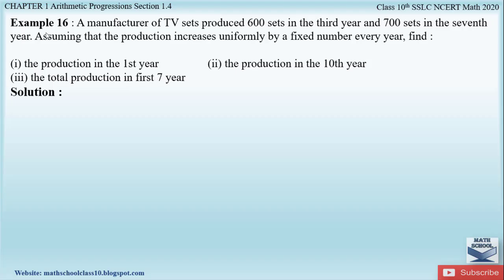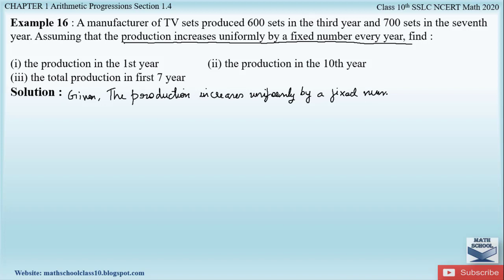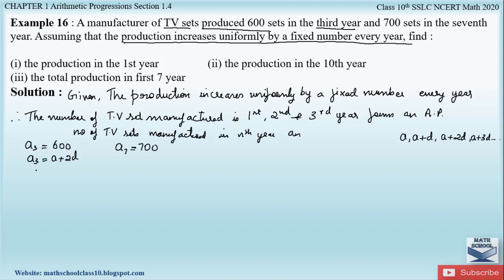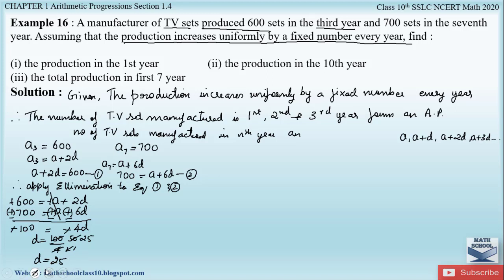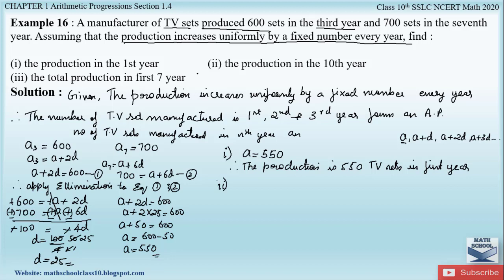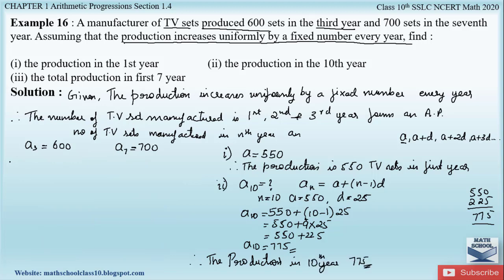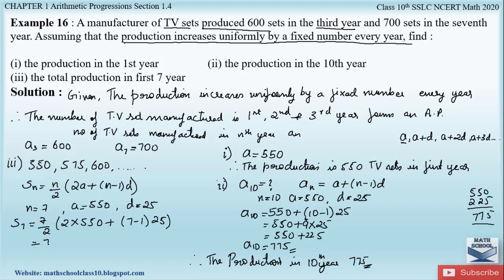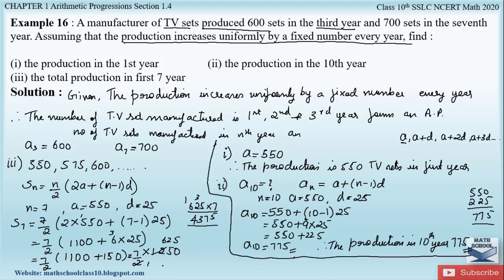Arithmetic progression class 10 Chapter - 1 Example 16 | Karnataka Board SSLC NCERT Math 2020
In this video I will be covering Examples 16 of Chapter 1 Arithmetic Progression. Hope you will take advantage of this video to understand and learn the Problems easily.

1)Example 16- Chapter 1- A.P.

Arithmeticprogressionclass10Chapter1Examples16KarnatakaBoardSSLCNCERTMath2020,KarnatakaBoardSSLCMath2020,arithmeticprogressionsClass10chapter1,arithmeticprogressionsClass10chapter1sumofntermsofana.p,sslc,ncertmath2020,sslcmathchapter1,chapter1Class10NCERTmath,class10arithmeticprogressions,mathschool,sslcmath2020,a.p,chapter1arithmeticprogression,,arithmeticprogressionchapter1,Example16chapter1,